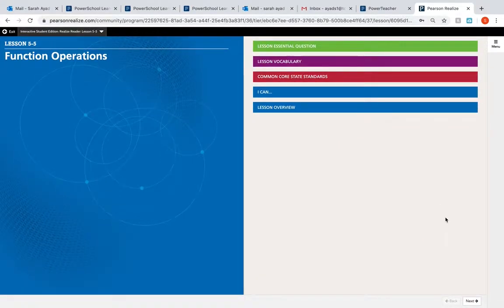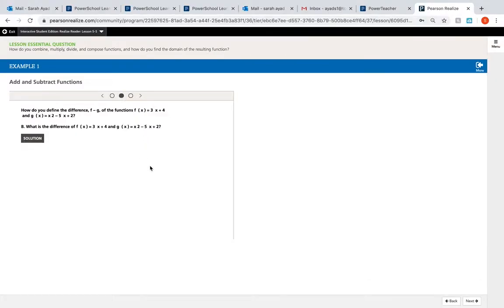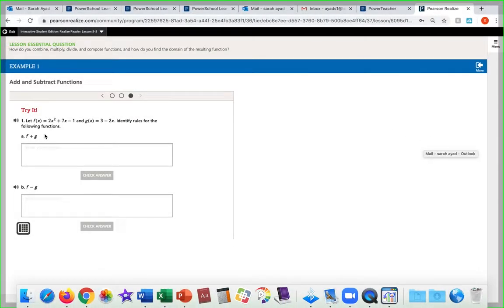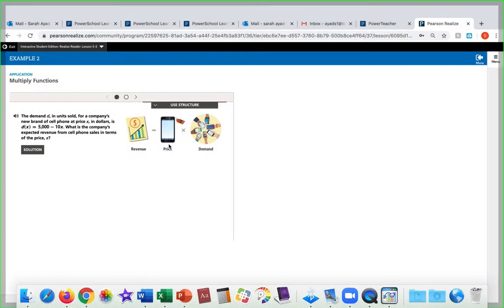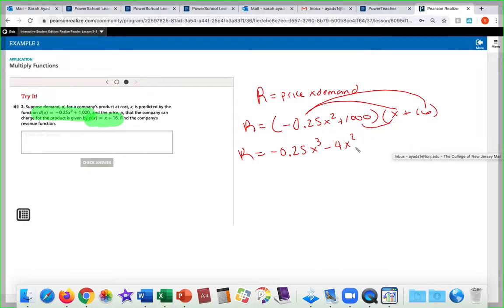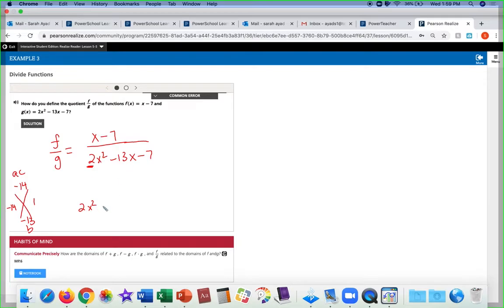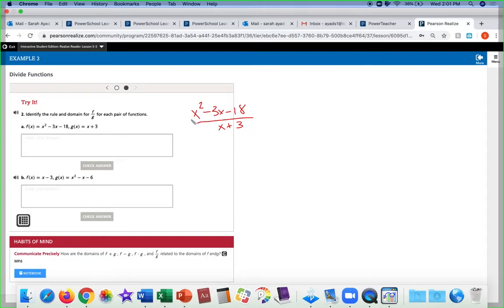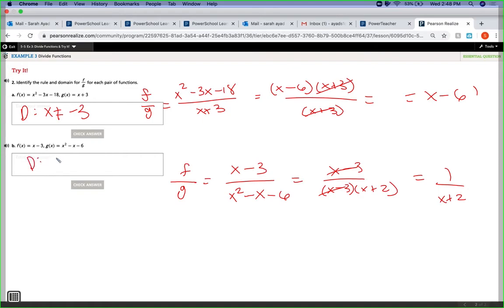5 5 Part 1